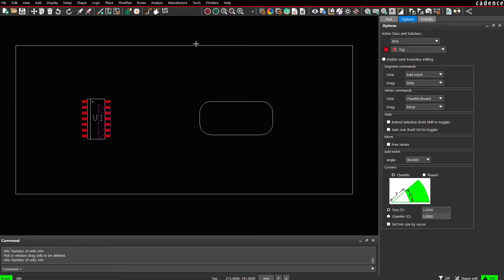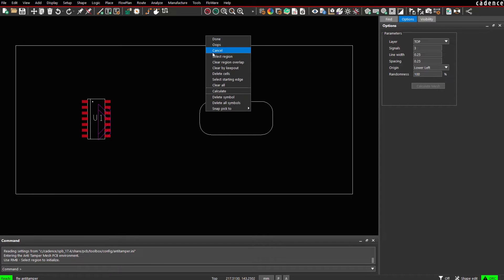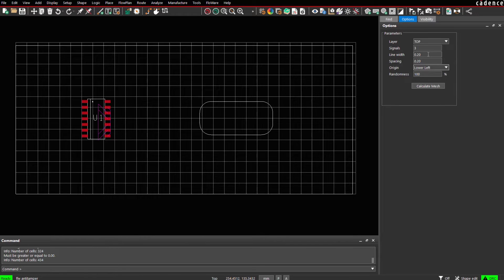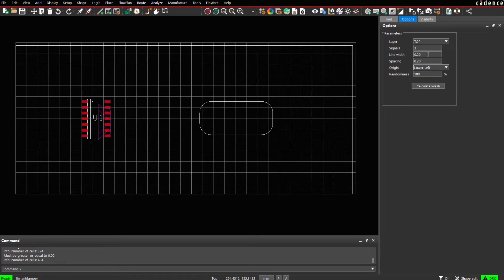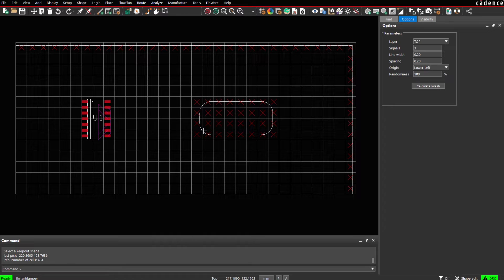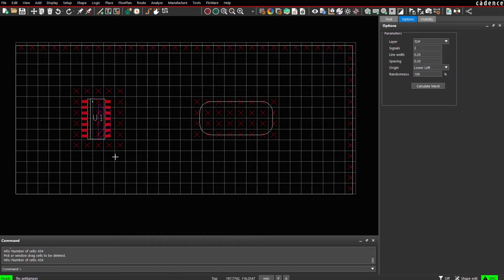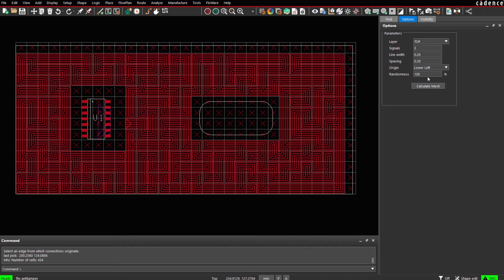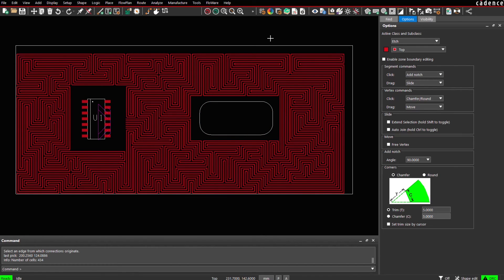New FloWare: Anti Tamper Mesh PCB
Anti Tamper Mesh PCB interactively creates meshes, which have the main purpose to actively detect and respond to external attacks by monitoring changes in resistance, capacitance, breaks or shorts. Convoluted mesh of wires on the outer layers of the PCB are often required for Hardware Security Modules (HSM). After specifying the mesh region and definition of keep outs, the starting edge needs to be selected, from which the signals start and end. Finally the mesh is calculated.